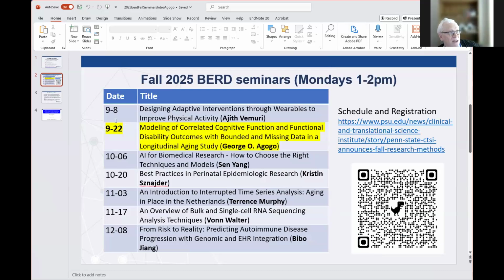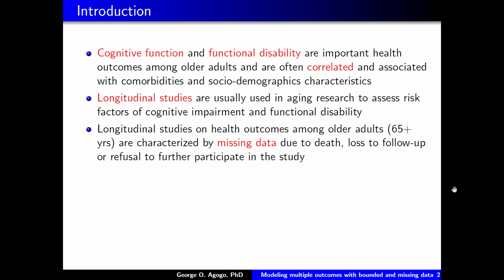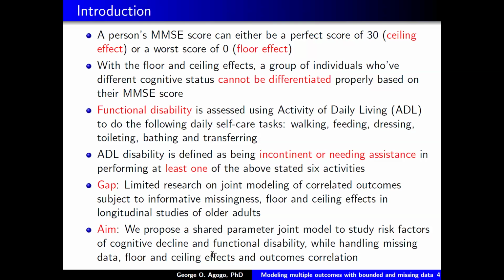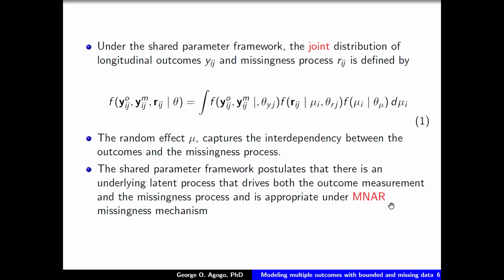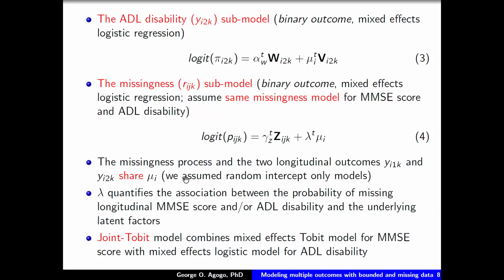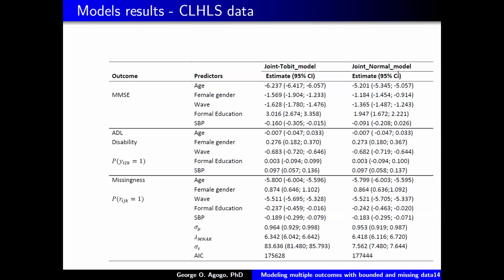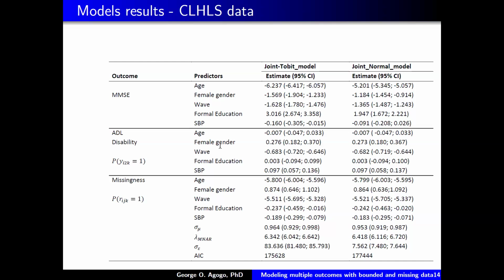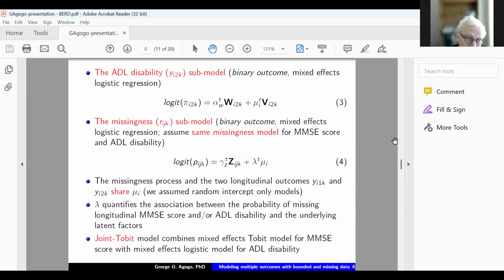Modeling of Correlated Cognitive Function & Functional Disability Outcomes w/Bounded & Missing Data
Presented by: George O. Agogo, PhD, Centers for Disease Control

The Biostatistics, Epidemiology and Research Design (BERD) Recent Topics in Research Methods seminar series is held during the academic year.
Lectures on fundamental research methods are given in the fall semester, with more advanced topics presented in the spring semester.
Statisticians and methodologists from multiple Penn State departments present these seminars.